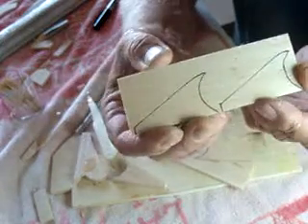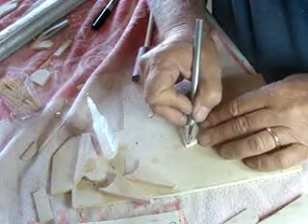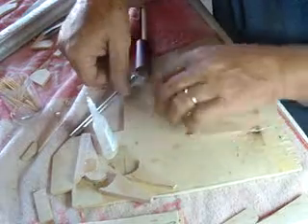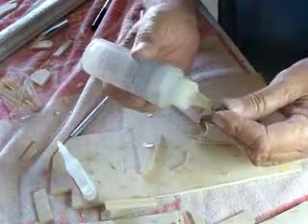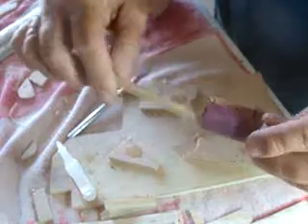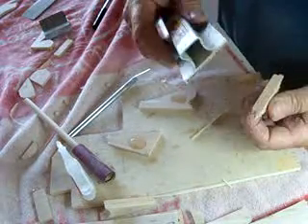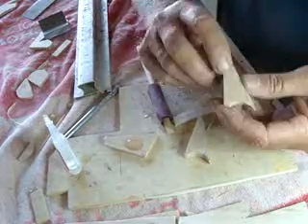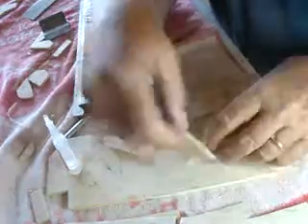Fender Kit Video 001